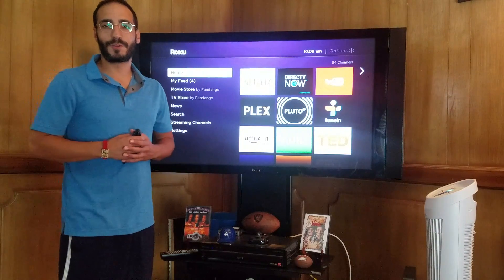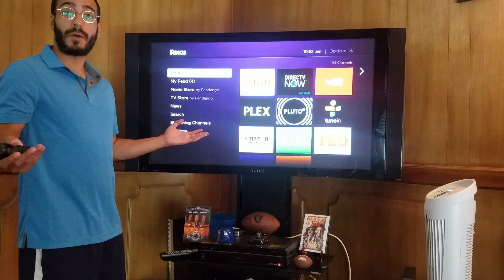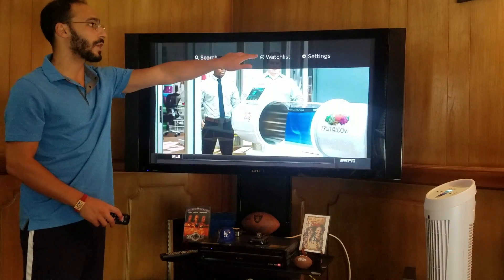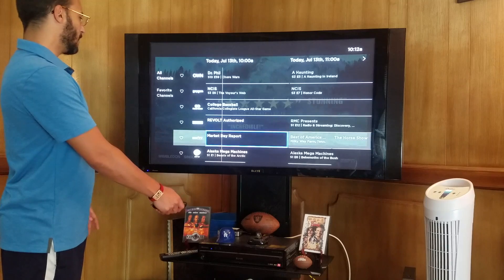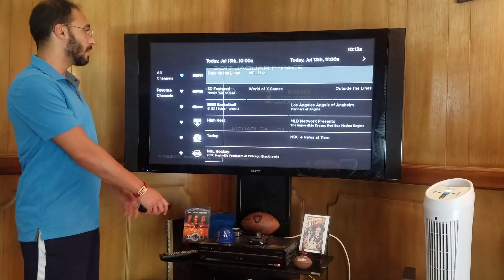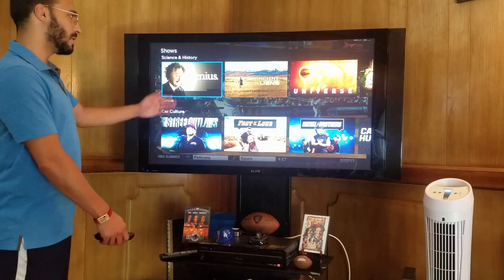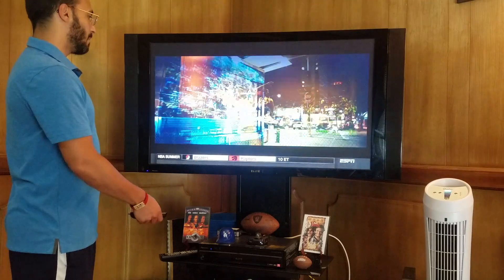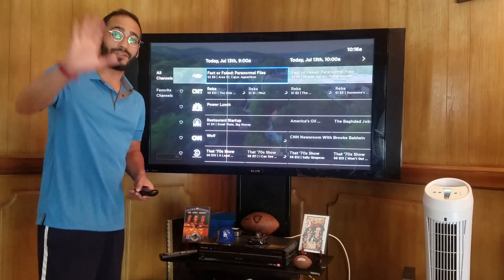DIRECTV NOW Breakdown on Roku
Welcome Streamers!

All Questions & Comments are Welcome!

Happy Streaming!